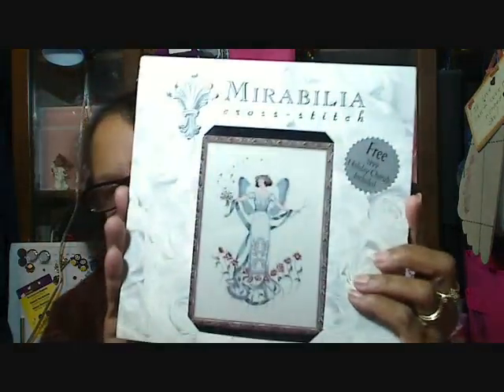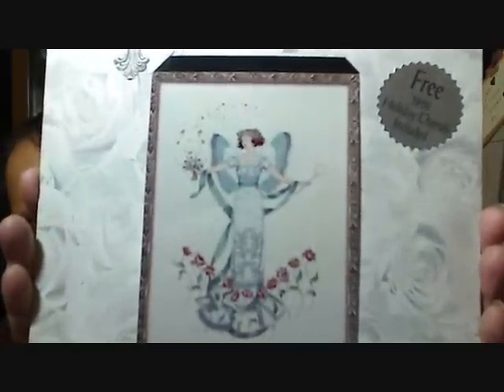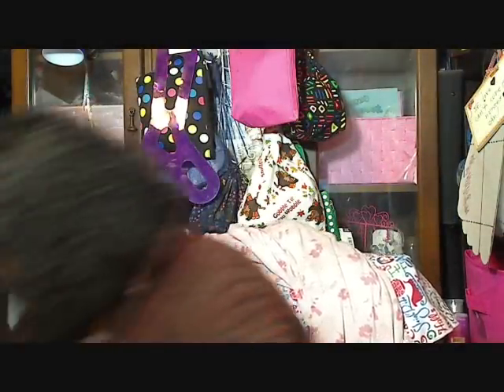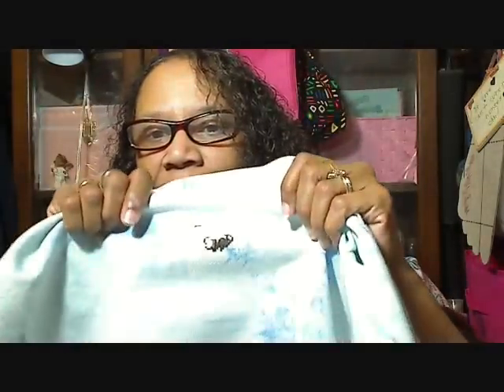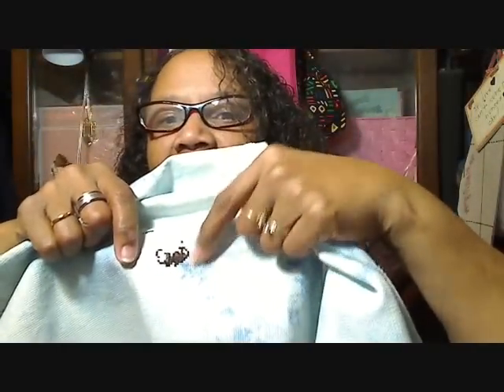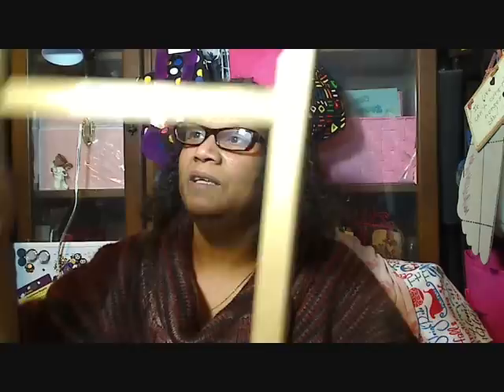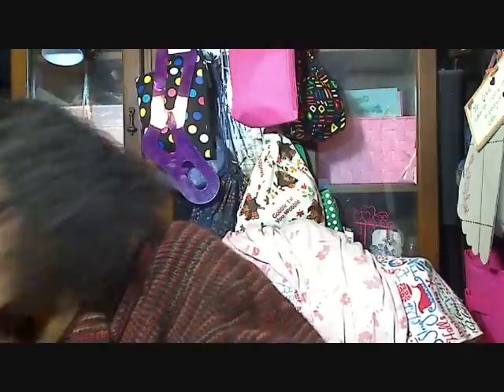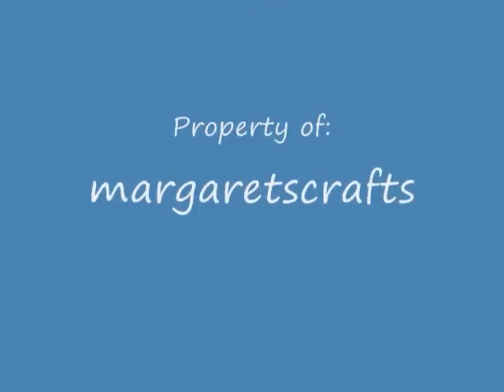December 2015 Cross Stitch Update and 2016 Plans